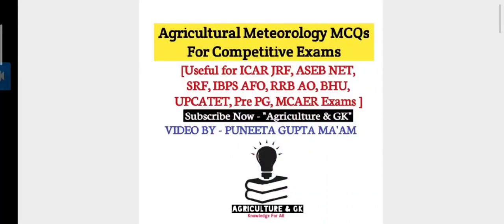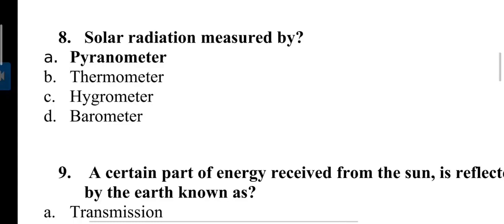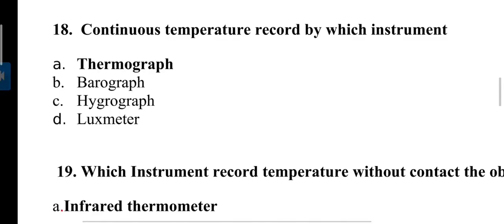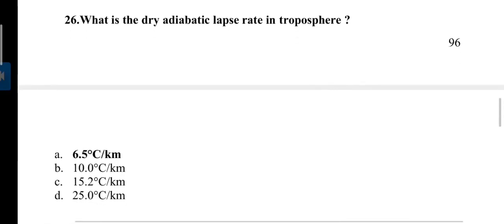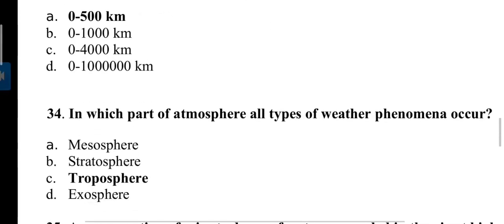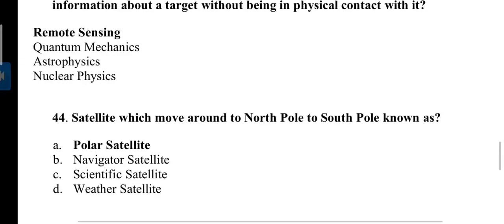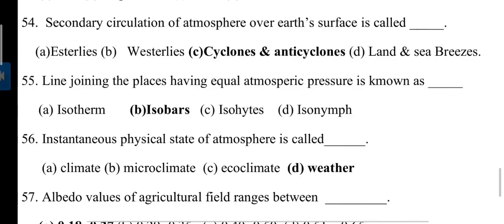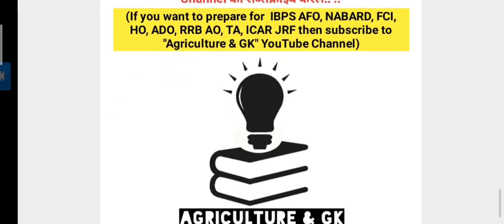Agriculture Meteorology MCQs|IBPSAFO, ICAR JRF, UPCATET,MPPAT, BHU, Pre PG, MCAER|Agriculture & GK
This Video is Related to Agricultural Meteorology MCQs for competitive Exams.
This Video is Useful For IBPSAFO, ICAR JRF, UPCATET,MPPAT, BHU, Pre PG, MCAER Exams.
Video By - "Puneeta Gupta " Ma'am (Doing MSc in Genetics & Plant Breeding From Rajmata Vijayaraje Scindia Krishi Vishwa Vidyalaya, Gwalior, MP

Agriculture & GK
Agriculture&GK
Agriculture GK